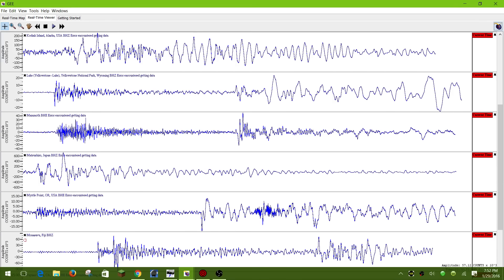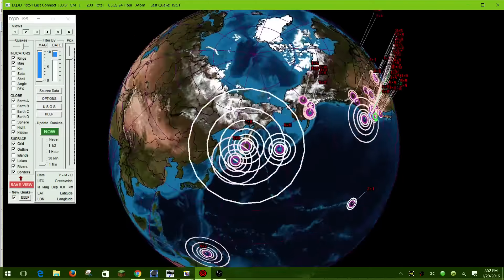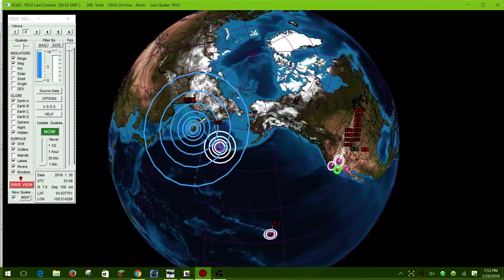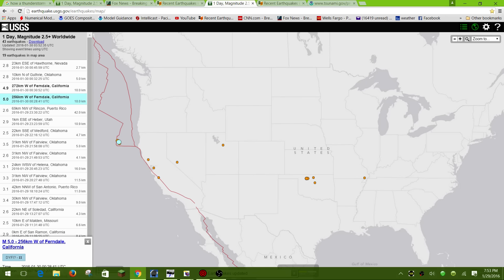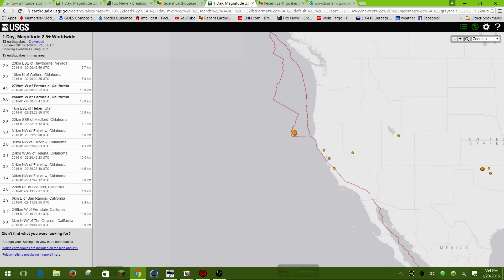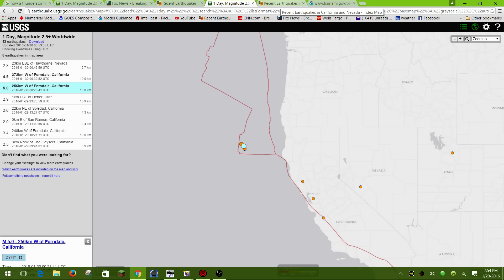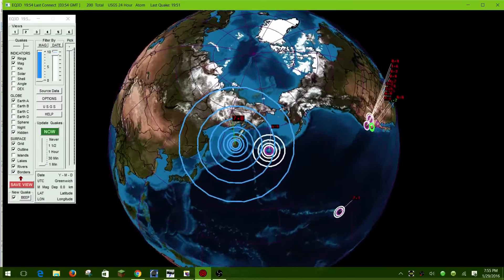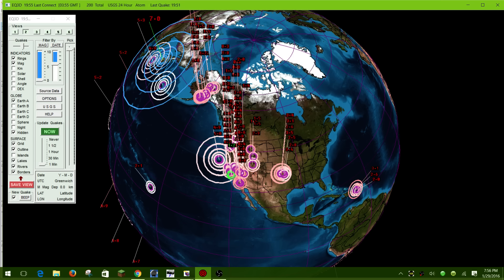M7.3 Earthquake - 95km N of Yelizovo, Russia 1/29/2016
Two Back to back M5.0 Earthquakes near the Cascadia Subduction zone